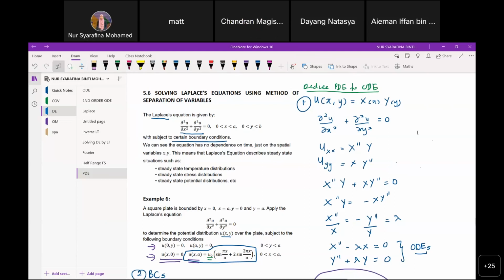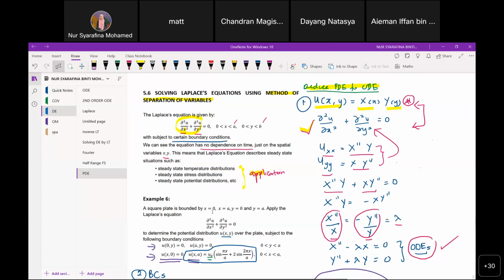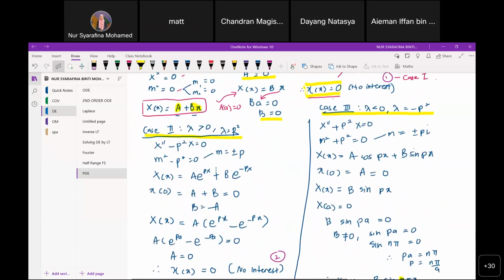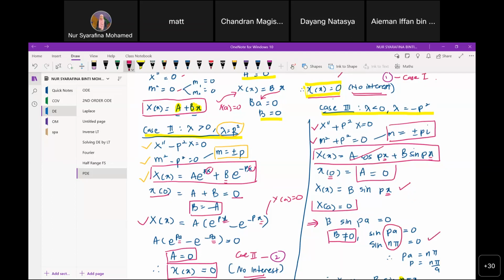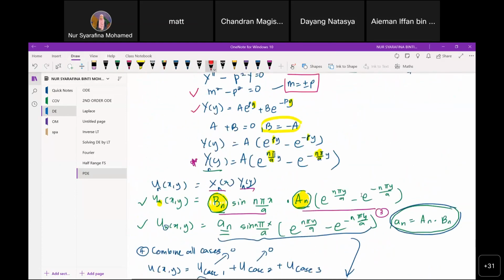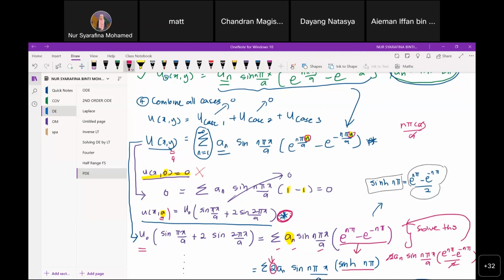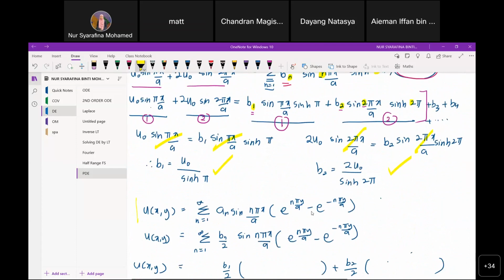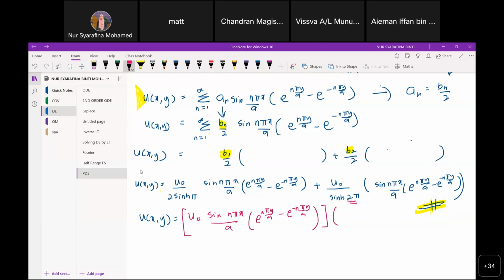PDE Laplace's Equation